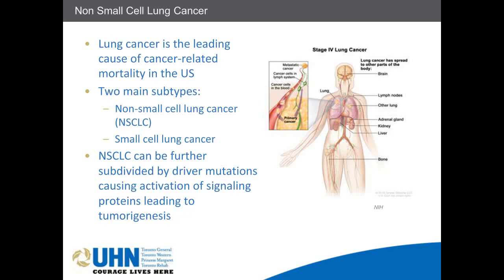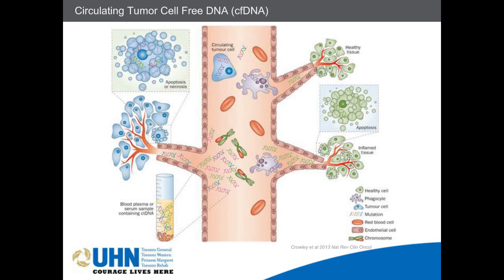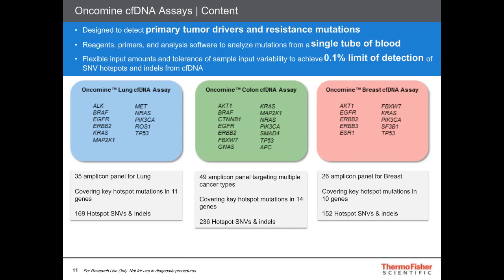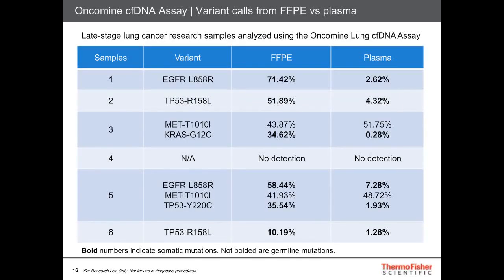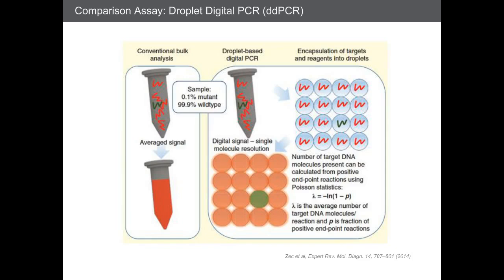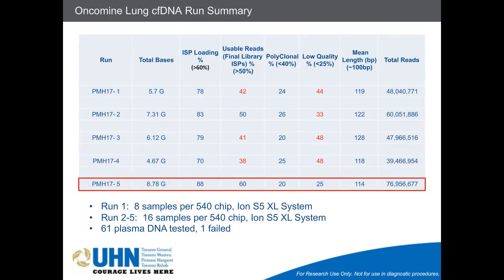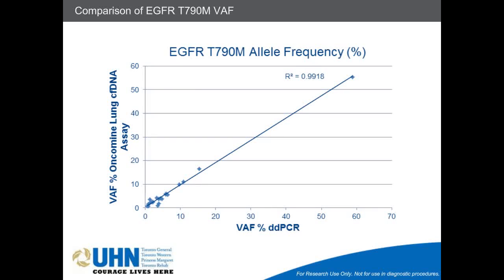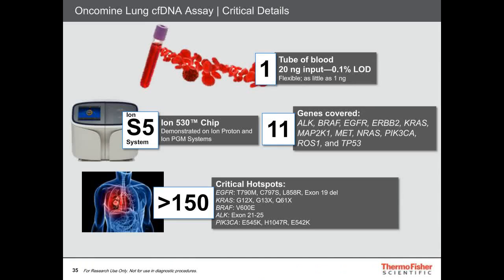Tracy Stockley - Variant detection in cell-free DNA from NSCLC using NGS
This webinar will describe the implementation of the Oncomine Lung cfDNA Assay from Thermo Fisher Scientific in the Advanced Molecular Diagnostic Laboratory at the Princess Margaret Cancer Centre in Toronto, Canada.  Dr. Stockley will describe the Princess Margaret experience using the Oncomine Lung cfDNA assay for detection of variants in circulating cell-free DNA from non-small cell lung cancer (NSCLC) samples.  The usefulness of detection of the EGFR T790M resistance mutation in cell-free DNA, and comparison to EGFR T790M detection by droplet digital PCR (ddPCR), will also be presented.